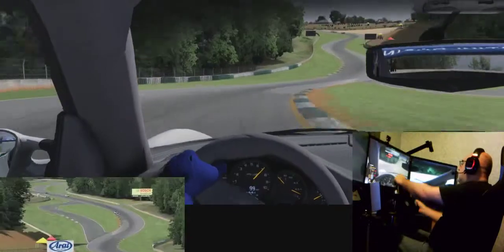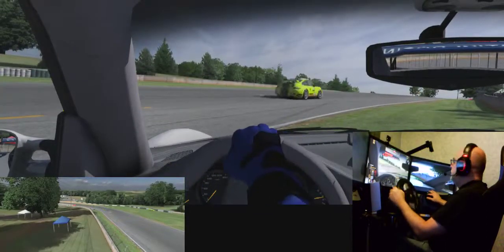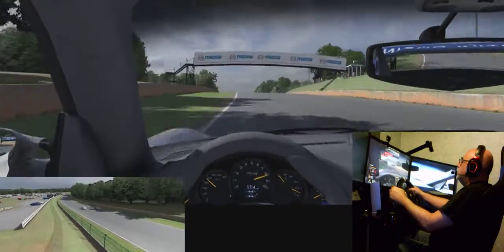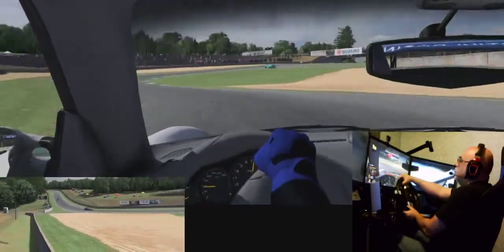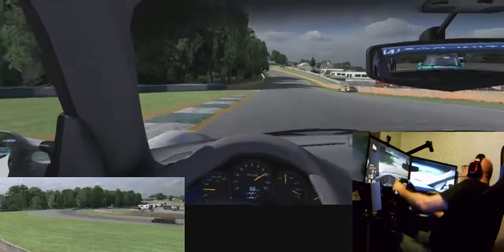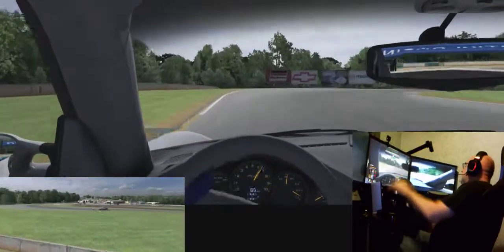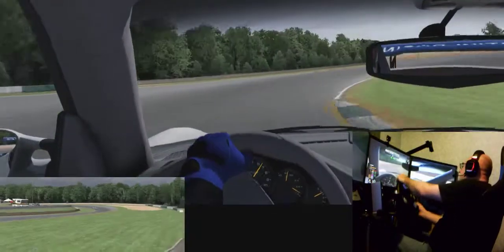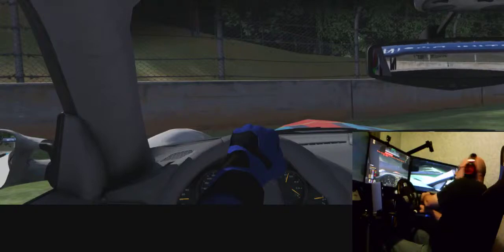Multi Cam With Voice Test final at Road Atlanta iracing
Test Using Multi Cam. RUF Edge Racing.
Road Atlanta